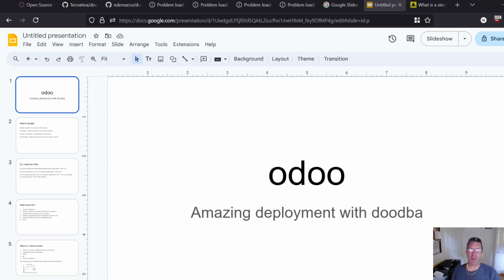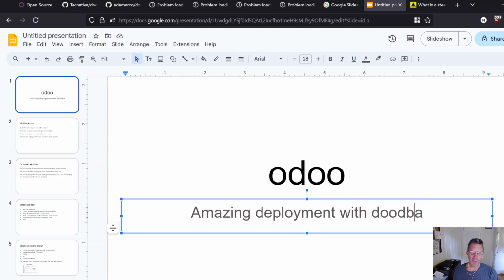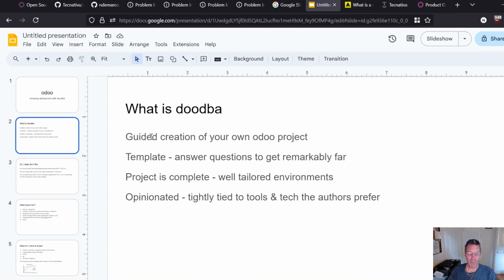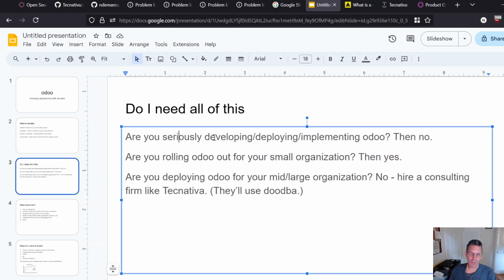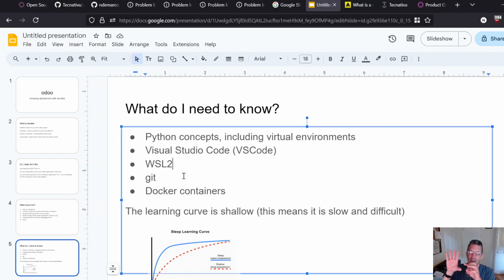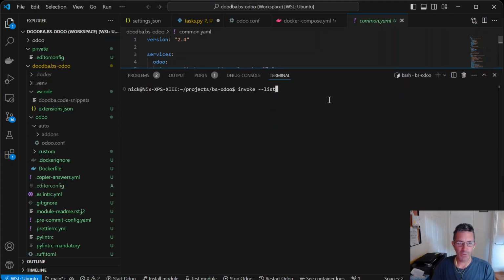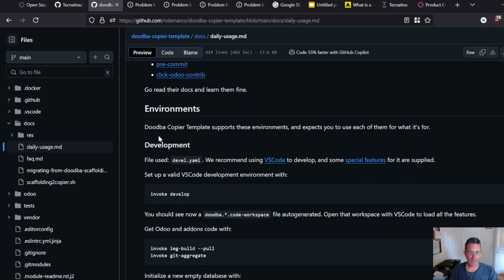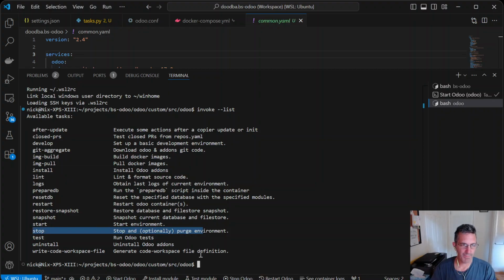Doodba for odoo? One view from a deployment newbie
I share my early, initial experience with Tecnativa's Doodba tool to build great odoo deployments. I am not an odoo developer,

Odoo Community Association (authorized, but not supported by Odoo SA)

An interesting way to see the status of OCA add-ons